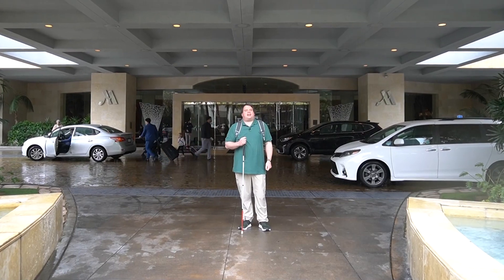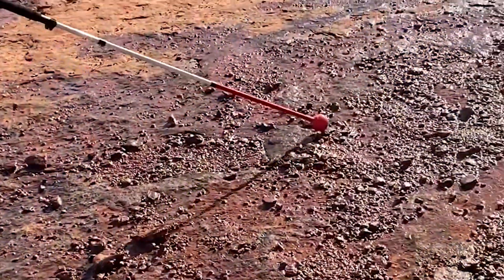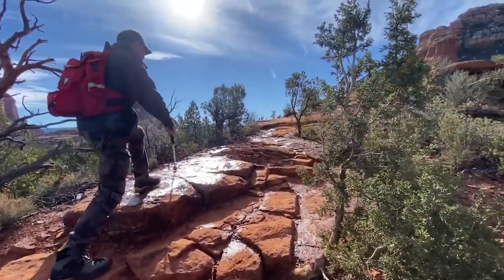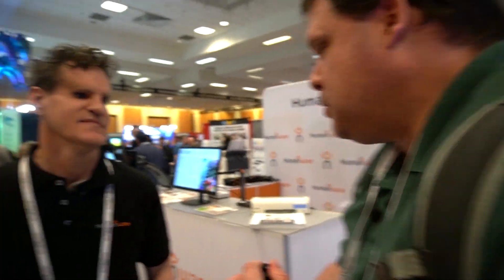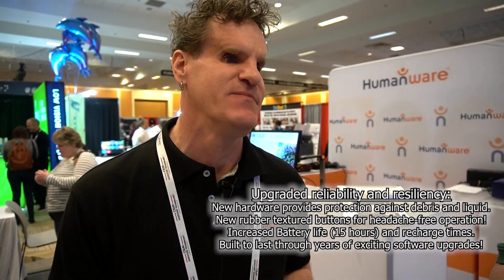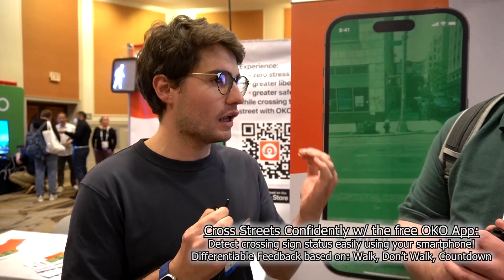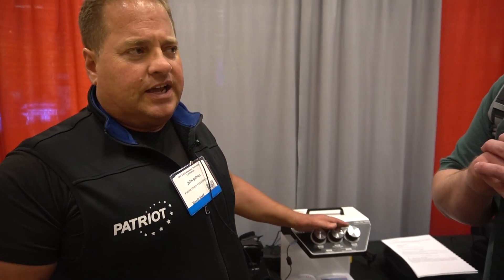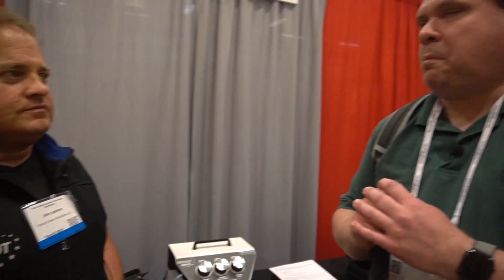The Latest Assistive Technology, Direct from CSUN 2023! Part 1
Spring begins again! But as the snow melts and birds return to frigid Wisconsin, our pair of Assistive Technology Specialists embark upon a migration of their own. One which will take them far beyond the sunset in search of innovation. Their destination? CSUN 2023, an annual Assistive Technology conference held in California.

There were many assistive tech companies representing their new products and updates. Among them are: Morphic, Orbit Research, Patriot, Goodmaps, Orcam, AwareWolf Gear, and many more!

Having documented their experiences while “abroad” we will be bringing you up to speed on all the exciting news and intriguing tech over the next few weeks.

0:00 Start
0:59 All Terrain Cane with AwareWolf Gear
3:50 HumanWare Victor Reader Stream 3
6:15 OKO the quick and clear Street Light reader
7:35 Patriot EZ Reader
9:35 Hims Sense Player
15:35 To Be Continued

Because of the rapid nature of the convention room floor, we didn't get to ask many questions in our whirlwind interviews, nor go as in-depth as we typically would in the demos. Not to worry, just post any questions you have in the comments below and we will do our best to answer. And be sure to check back later on as we will be producing stand-alone reviews and full demonstrations of the tech that people find intriguing.